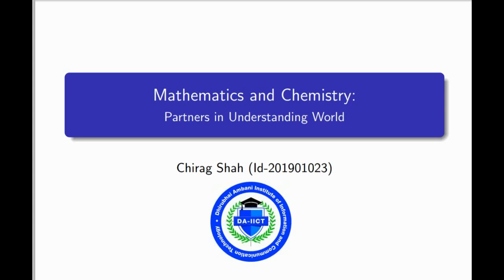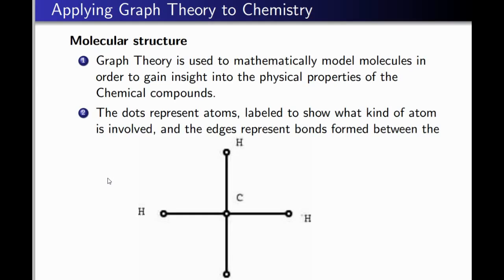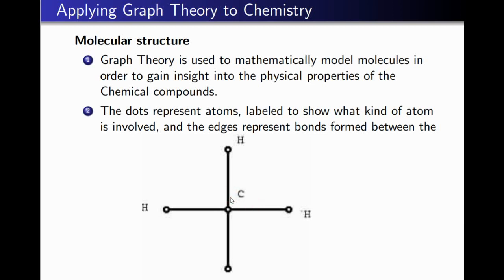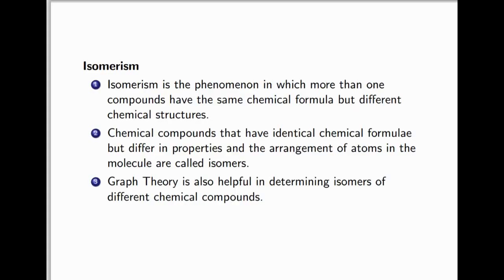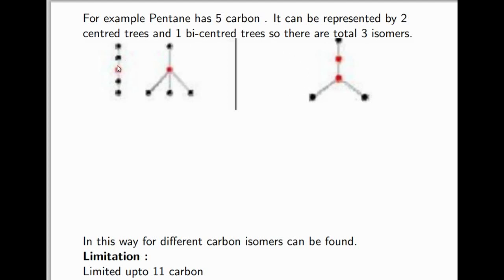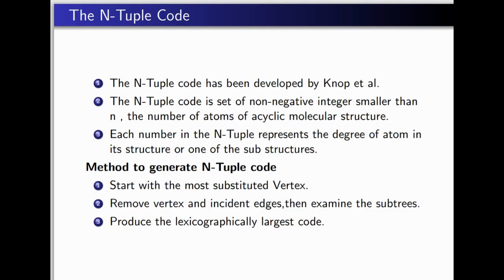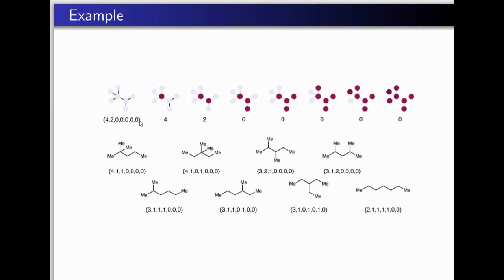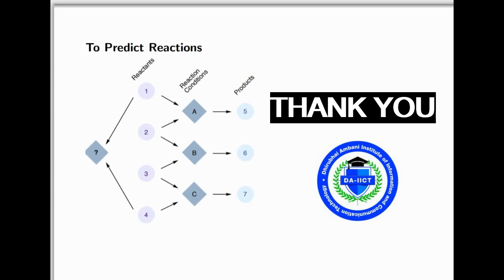Applications of Graph Theory in Chemistry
Topics discussed:
Graph Theory
Molecular Structure
Cayley's Approach
N-Tuple Code
This video is part of academic project.